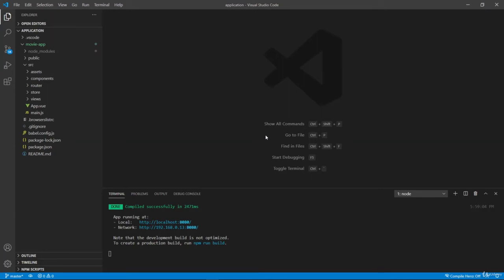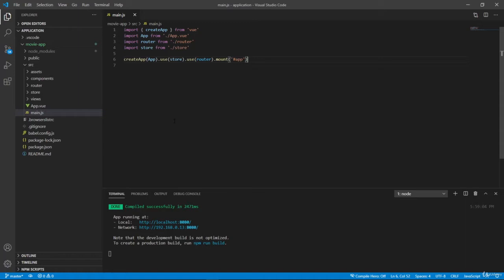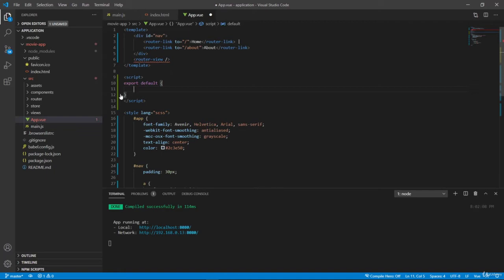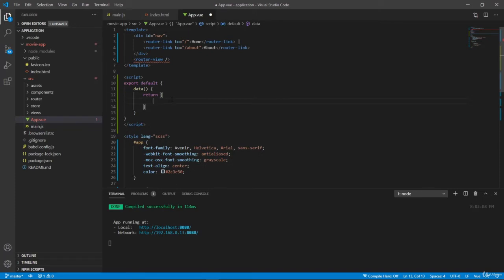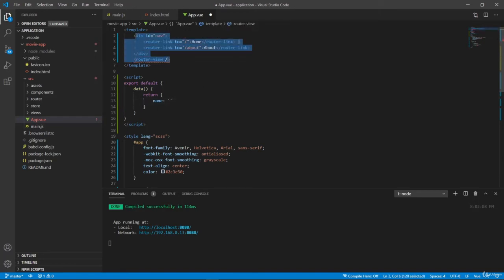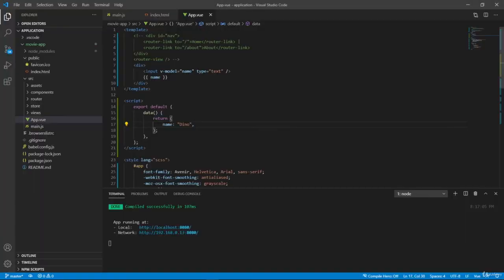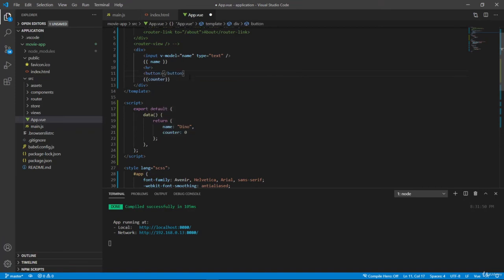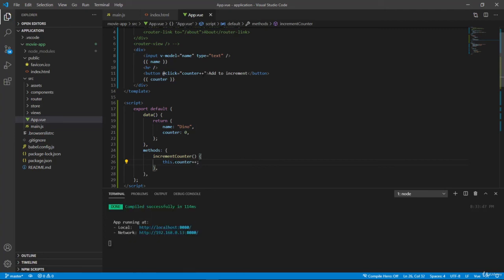1.4 Examining main js and App vue root component